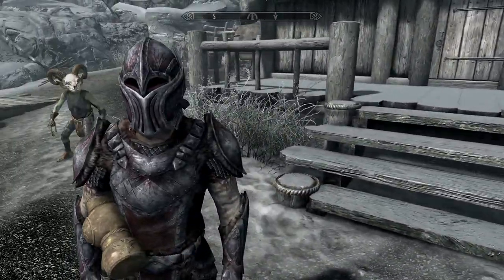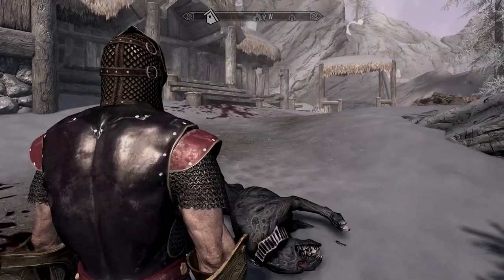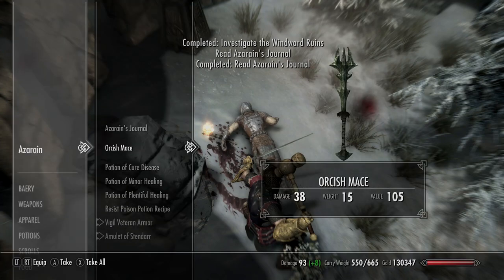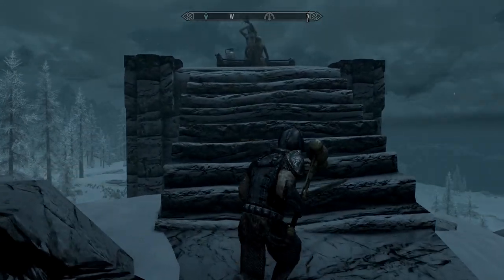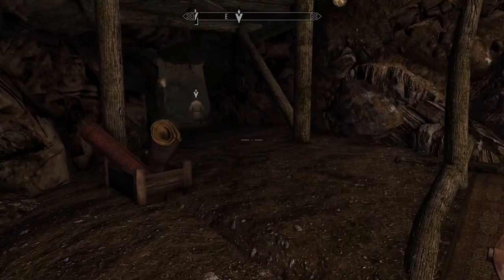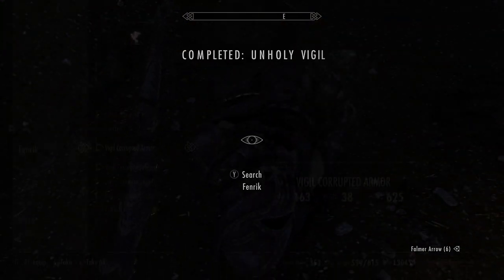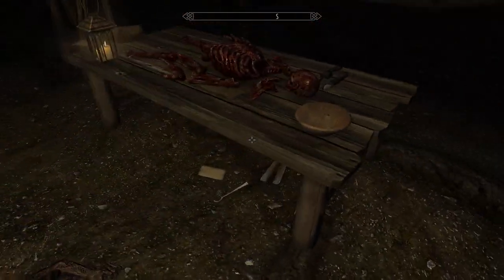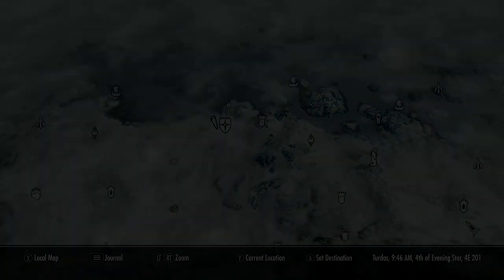SKYRIM HOW To Get Vigil Corrupted And Silver Wolf Armor! - Anniversary Edition Armor Guide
SKYRIM ANNIVERSARY EDITION ARMOR GUIDE - VIGILS SETS, CORRUPTED, SILVER ENFORCER AND VETERAN
While Stendarr may offer mercy, the Vigil have none to spare. Among the ranks of these holy warriors are armored paladins who shed their priestly robes for hide and steel. Collect and craft four unique armor sets and deliver Stendarr's justice to both the abominations and those corrupted by them. Created by Maty743. Quest created by Kris Takahashi. (Quest "Unholy Vigil" starts by reading the Letter to Keeper Carcette in the Hall of the Vigilant south of Dawnstar.)